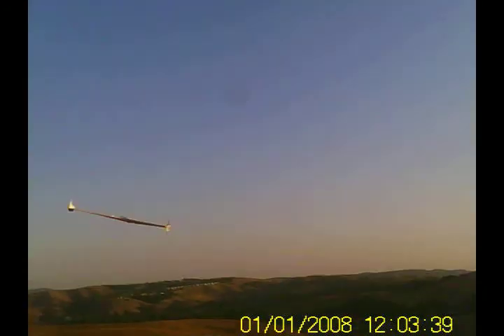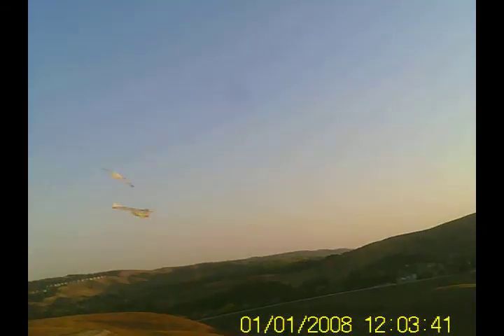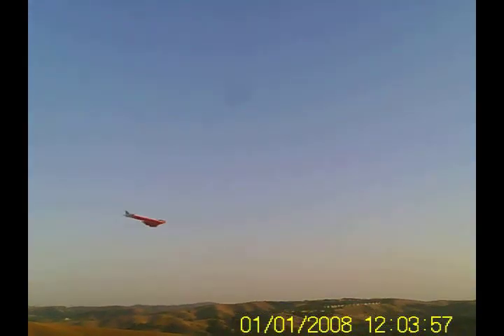dan shows a secret